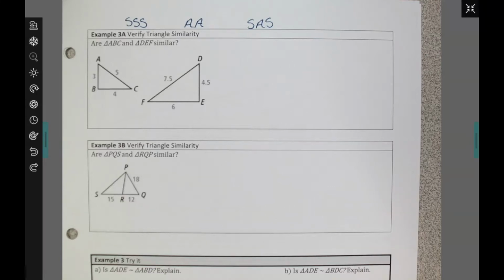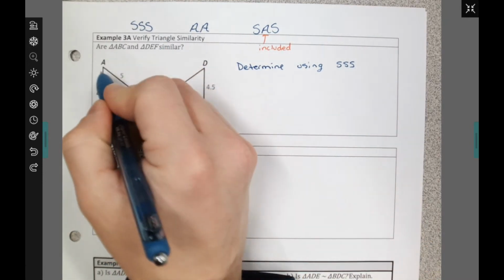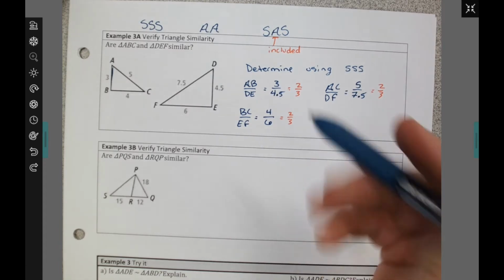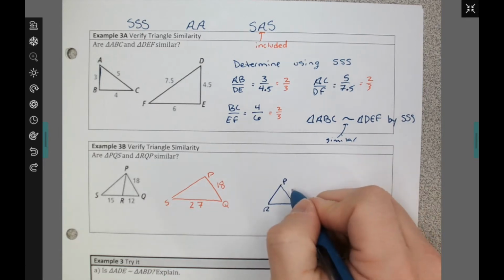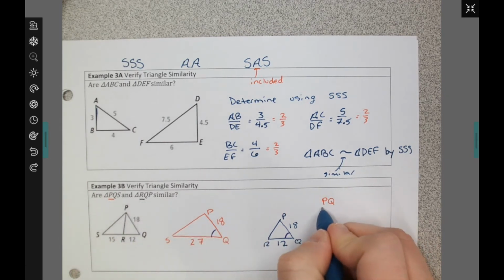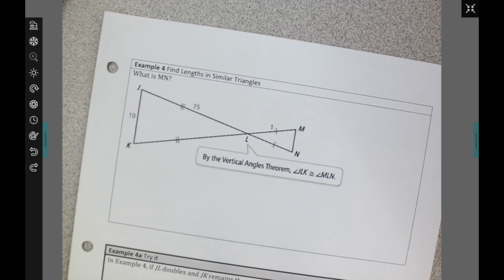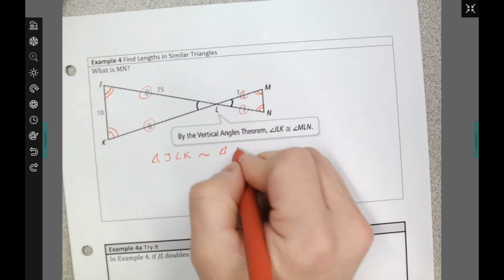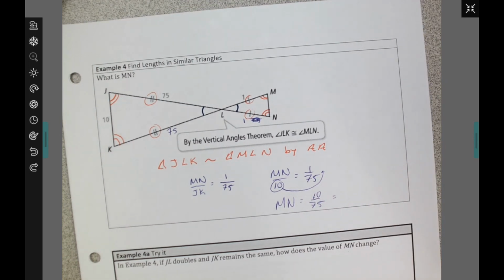7-3 Examples 3 and 4 (Geometry)